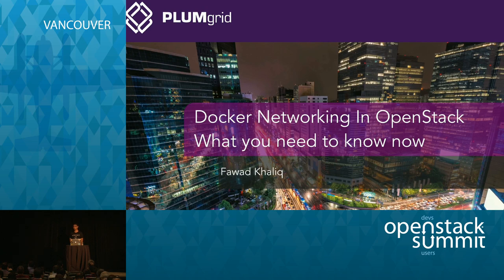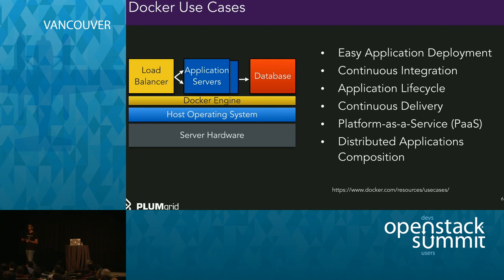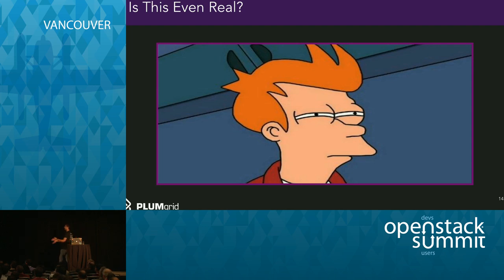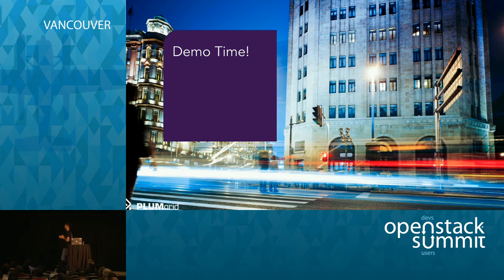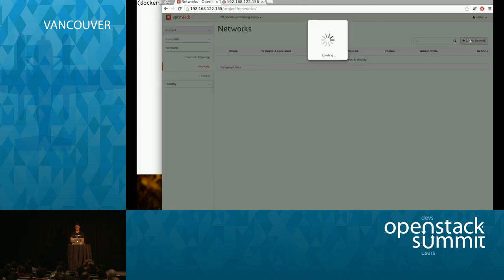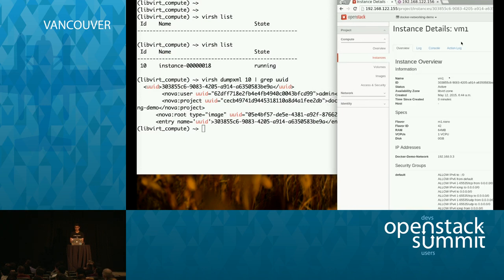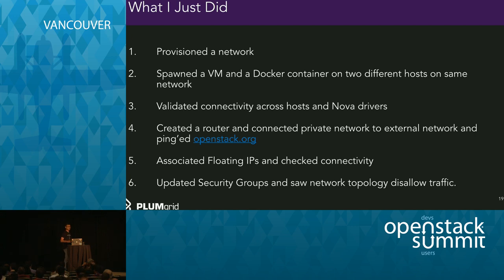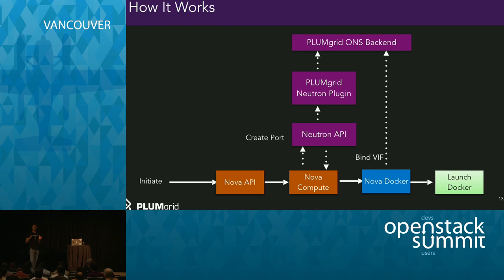Docker Networking in OpenStack: What you need to know now.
Docker had a breakout year in 2014 with more than 100M downloads and its momentum continues into this year. While virtualization technology abstracts away the hardware, Docker instead abstracts away the OS. While this seems like an incremental improvement, this design paradigm of bringing virtualization one layer closer has potentially tremendous ramifications. But what new demands do Docker containers put on your virtual netw…Full session details